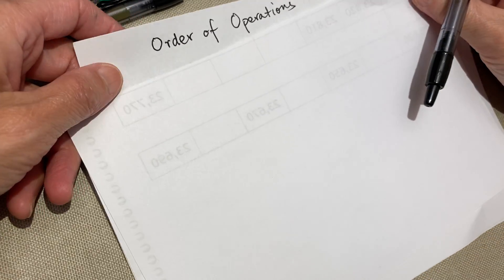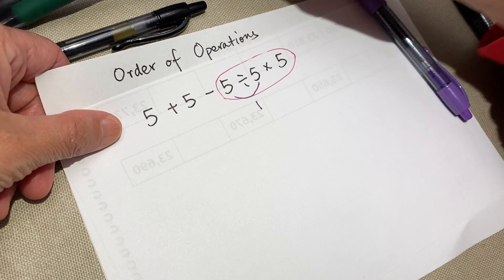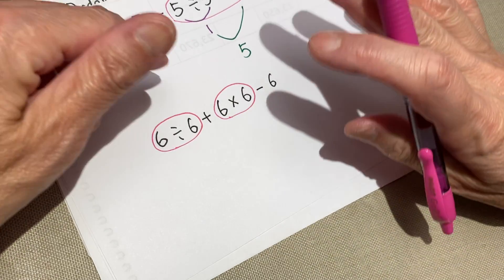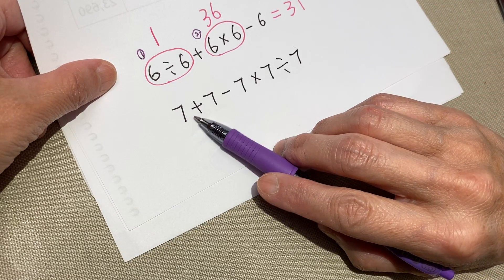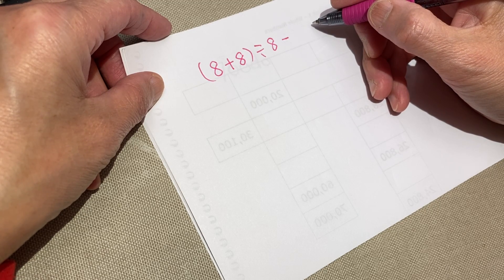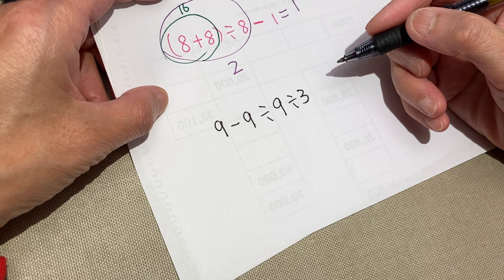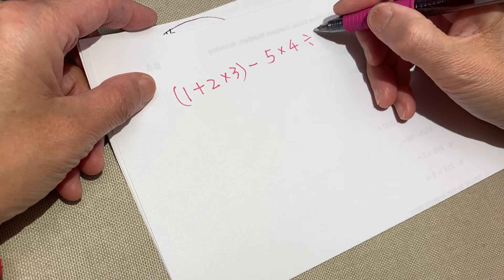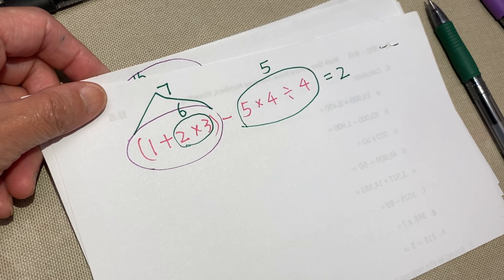4th math - order of operations